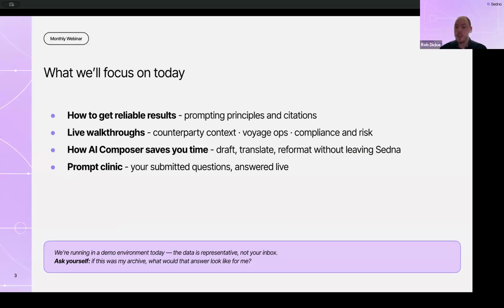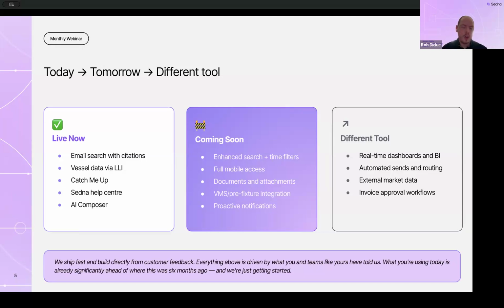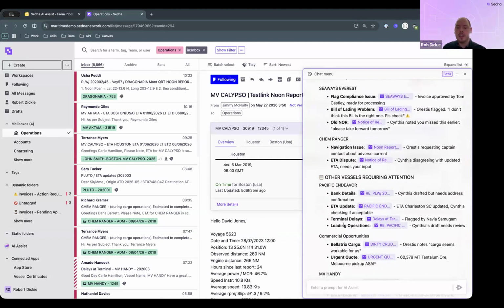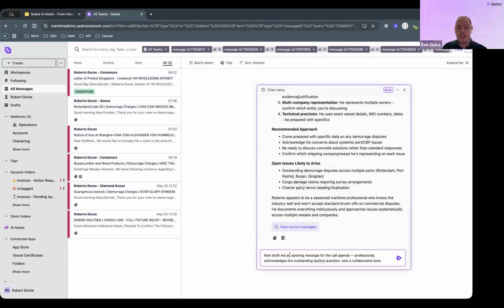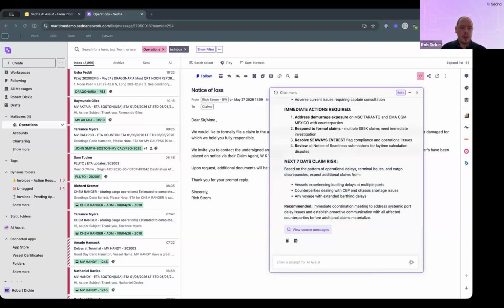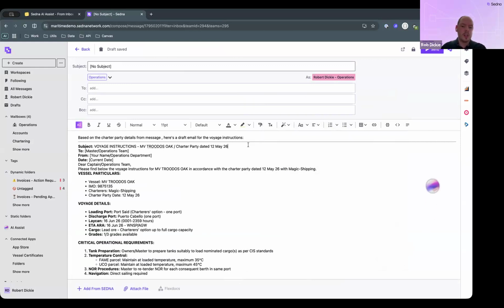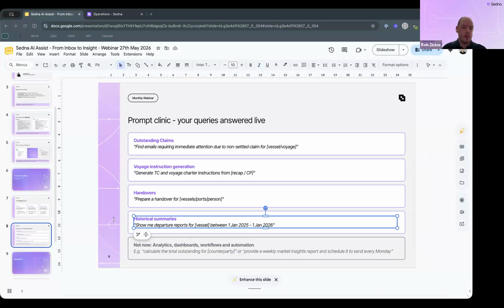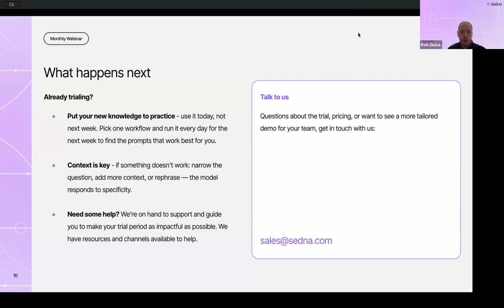From Inbox to Insight: Practical Ways to Use Sedna AI Assist Webinar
A practical interactive workshop to help your team get more value from Sedna AI Assist using real maritime workflows inside Sedna Email.

What we discuss:

0:00 Introduction
12:39 Live Demo
20:27 AI Composer
23:09 Live walkthrough: demurrage and compliance risk
27:16 Prompting principles
28:57 Prompt clinic: outstanding claims
29:56 Live walkthrough: voyage instructions
36:18 Live walkthrough: handover preparation
38:51 Prompt clinic Q&A